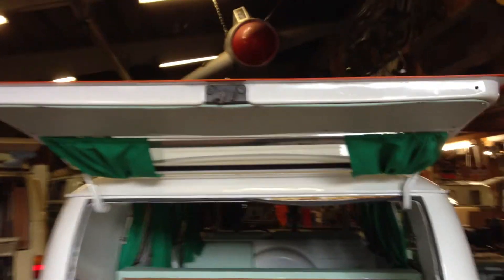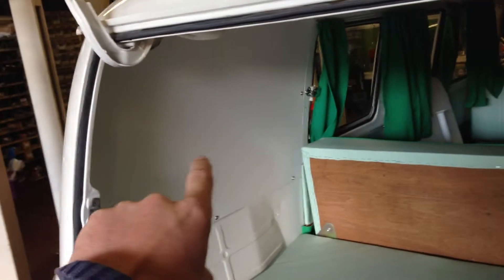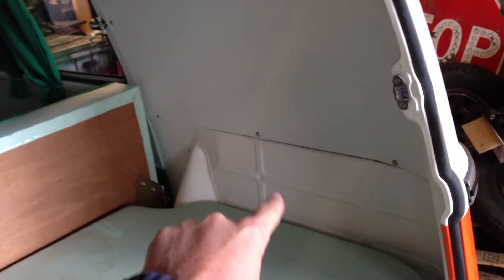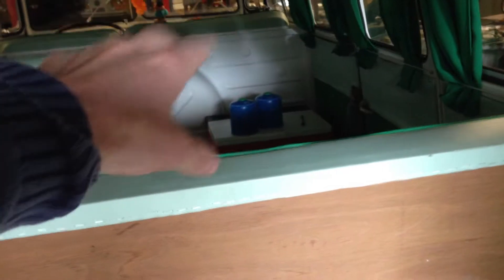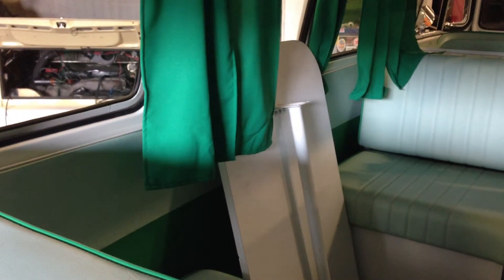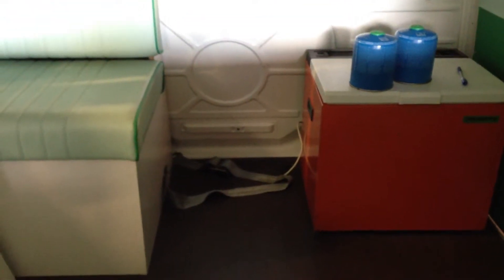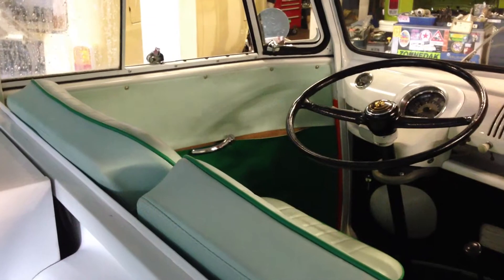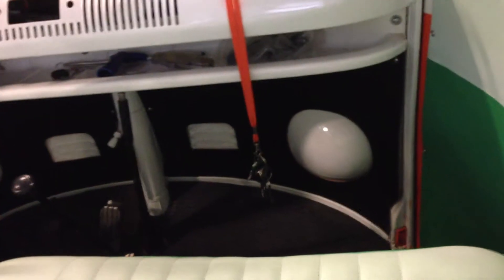Volkswagen Splitscreen panels all, with chrome molding all,